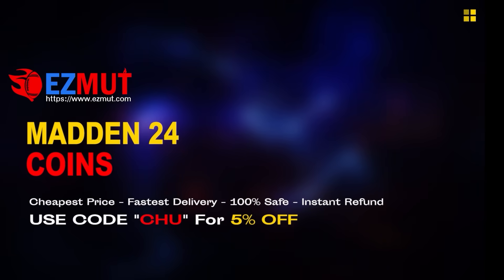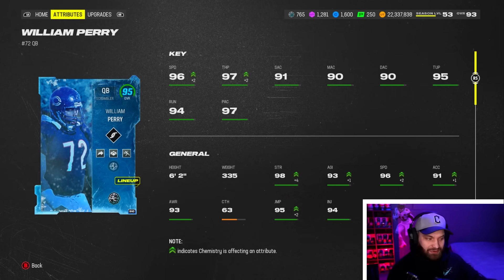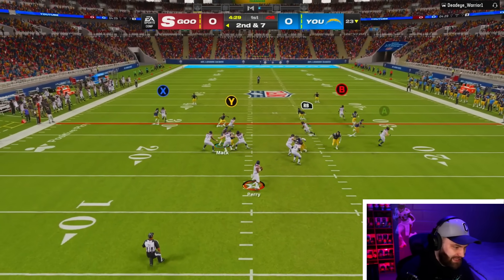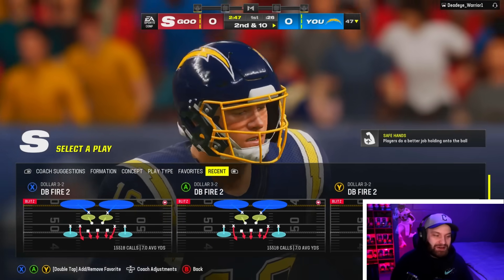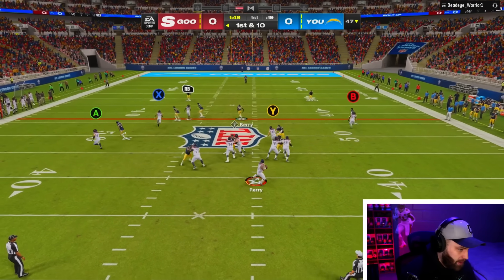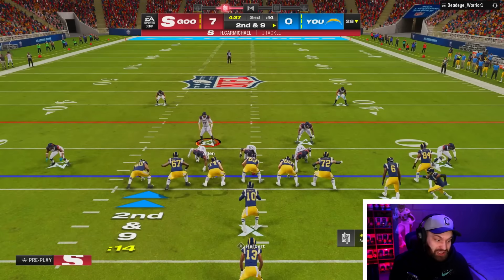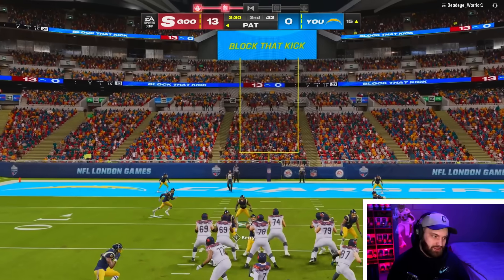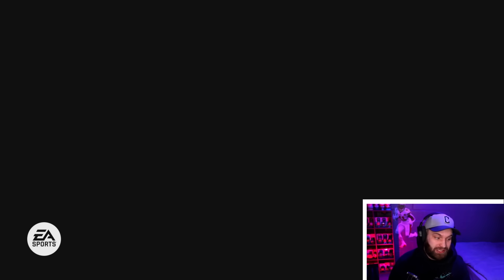QB William Perry is Actually CRACKED in Madden 24!